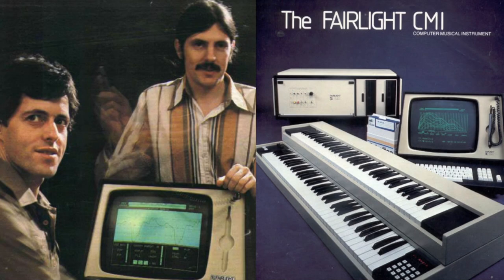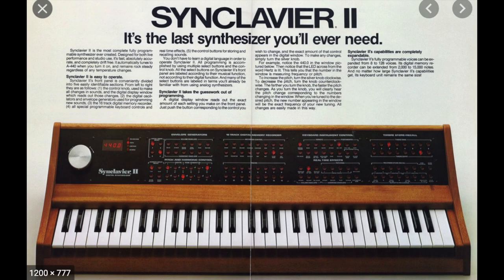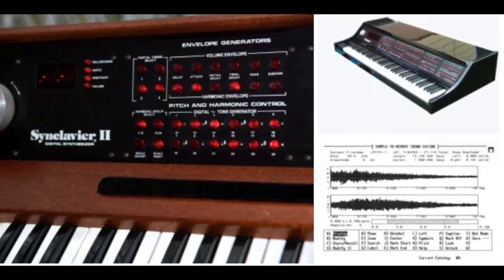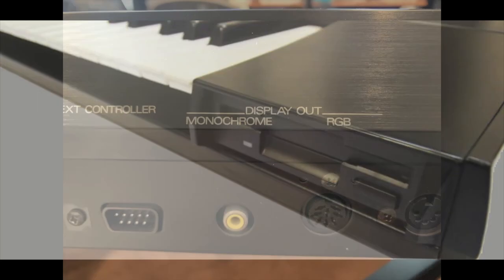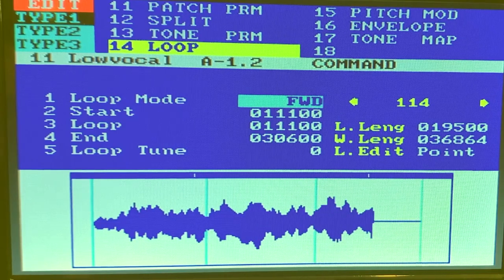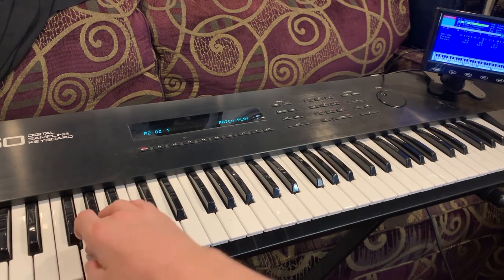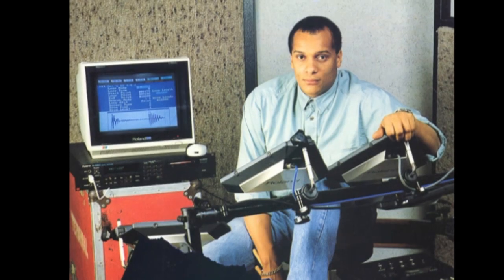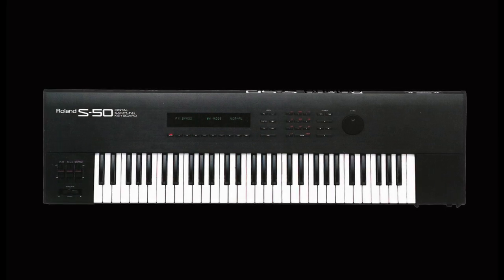A Sampler In Time - The Roland S-50 Digital Sampler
A story on the Roland S-50 Digital Sampler and it's place in the world of sampling during the 80's